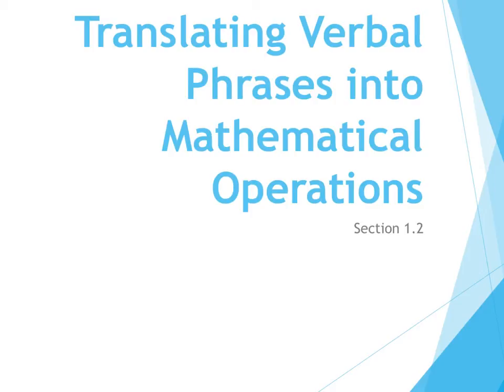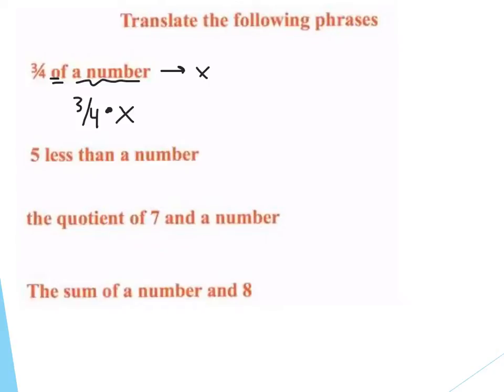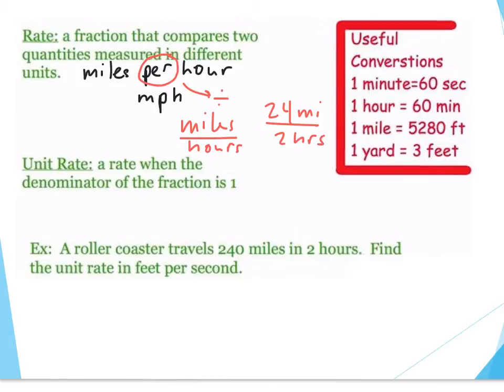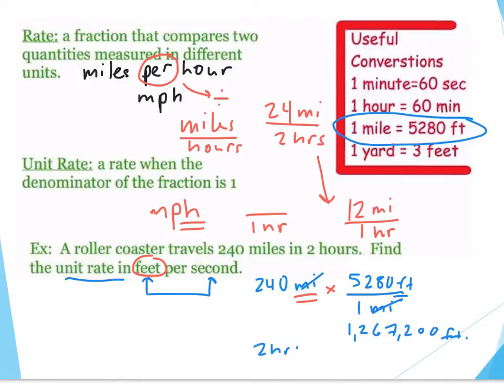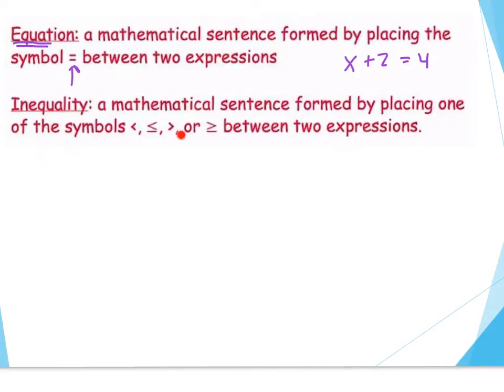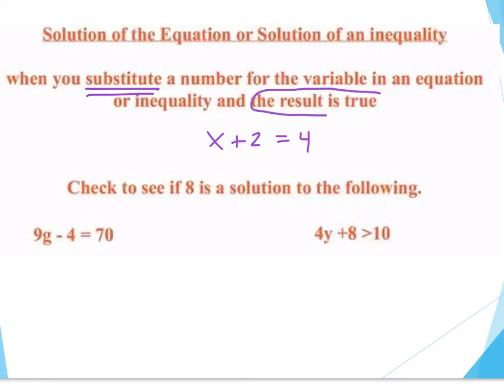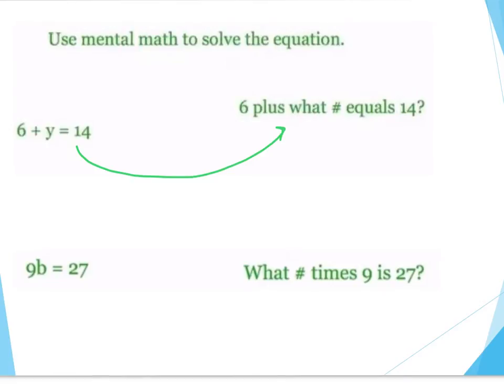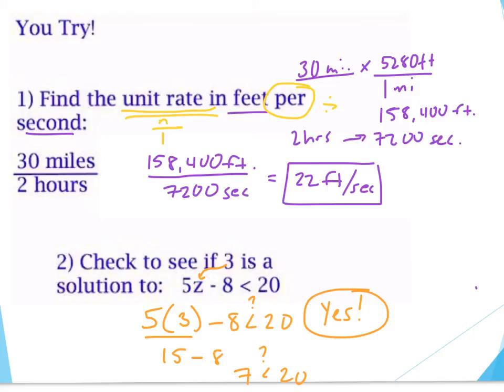A.1_1.2 Translating Verbal Phrases